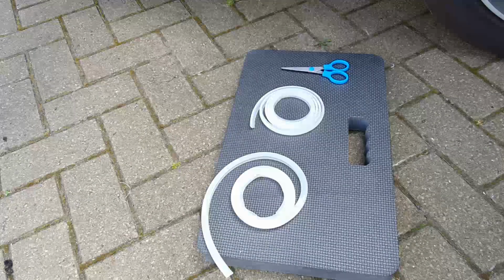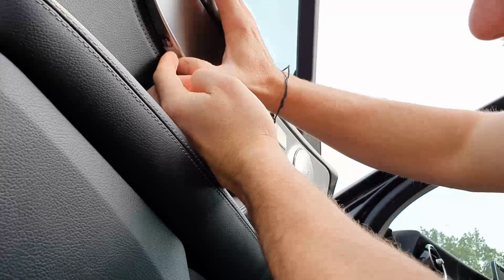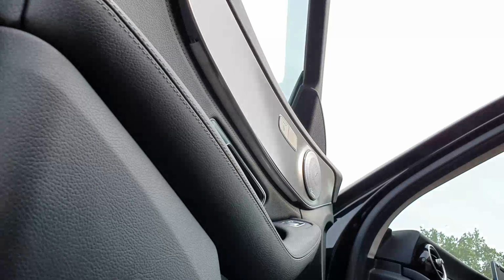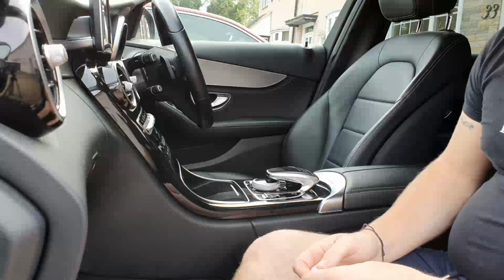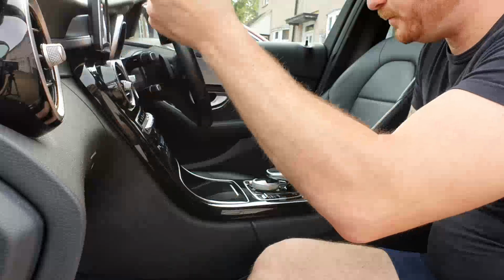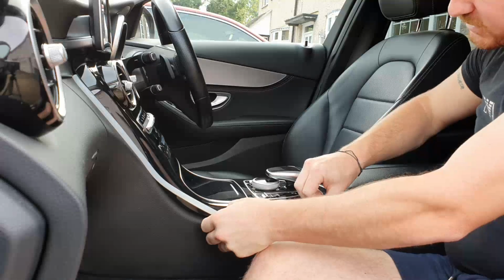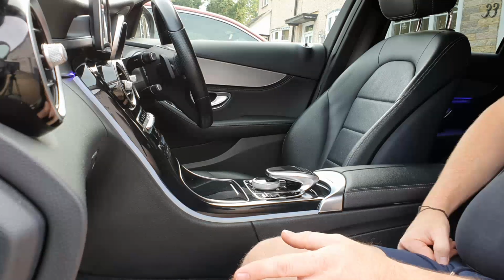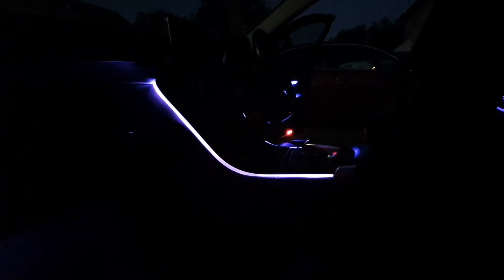Ambientmodz lighten enhancement kit installed into a 2016 Mercedes C Class S205, W205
Welcome to my quick video on installing the Ambientmodz enhancement kit on the Mercedes W205/S205 series.

Welcome to my brand-new channel. This channel is mainly following the thought process and build process of my new 2015 C Class 350E Estate. I will be posting videos as I go along. The videos will show how I install the new parts and correct the minor defects in the car.
Although this is mainly following my Mercedes build. I will post others videos or other car and bike related builds.

All of the videos on this channel are for entertainment viewing purposes only. Due to factors beyond the control of myself, I cannot guarantee against improper use or unauthorized modifications of this information. I assume no liability for property damage or injury incurred as a result of any of the information contained in this video. Use this information at your own risk. I recommend safe practices when working on vehicles and or with tools seen or implied in this video. Due to factors beyond the control of Myself, no information contained in this video shall create any expressed or implied warranty or guarantee of any particular result. Any injury, damage, or loss that may result from improper use of these tools, equipment, or from the information contained in this video is the sole responsibility of the user and not myself.